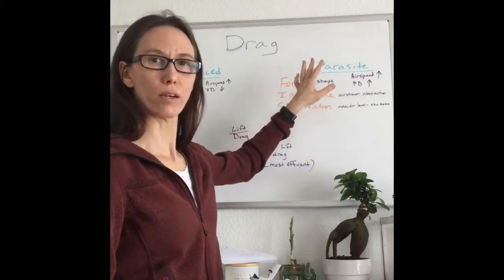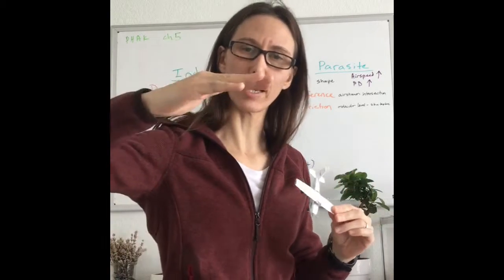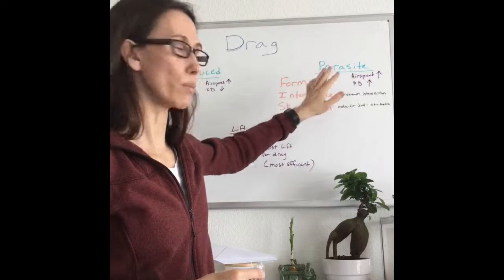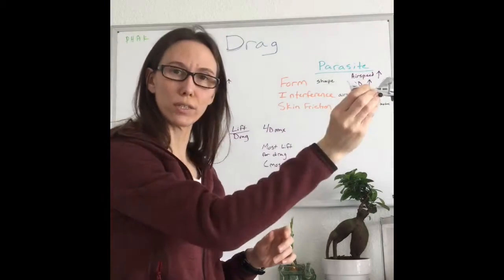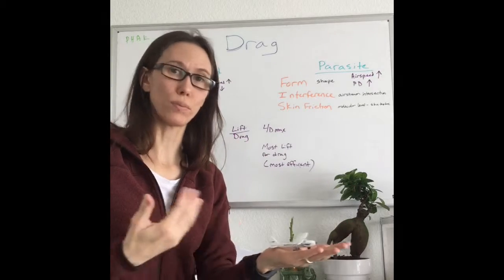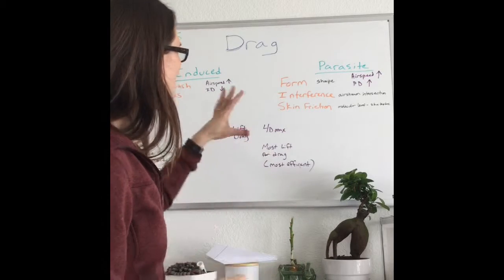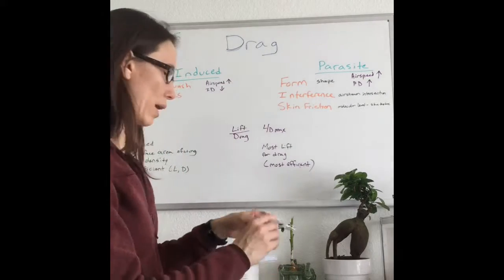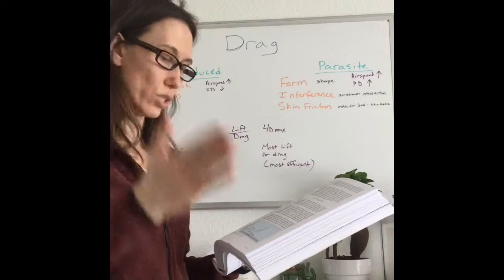Zeru's Place: Drag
Private pilot ground training on the topic of drag. Different types of drag explained.